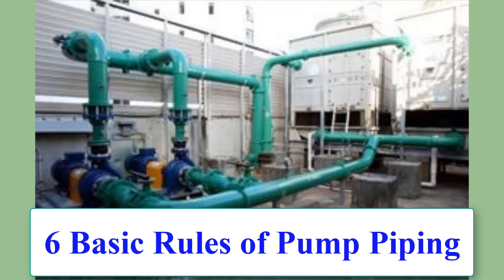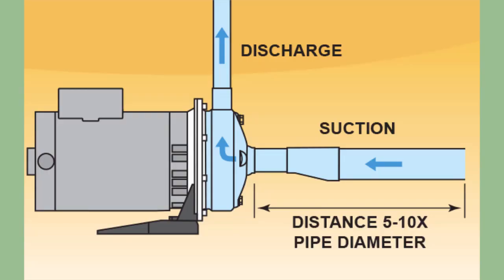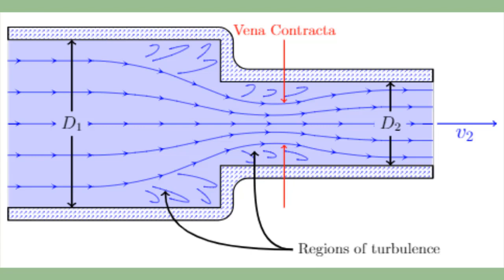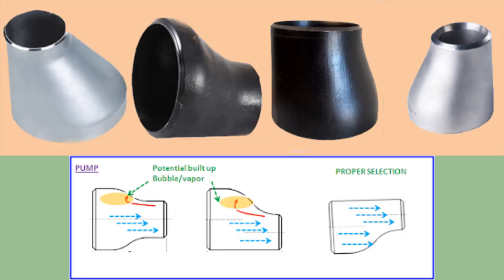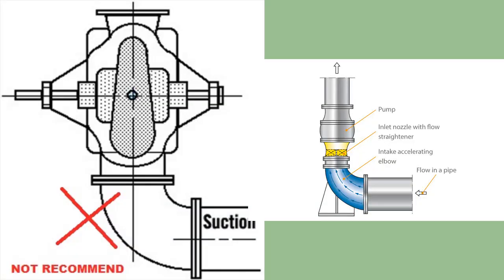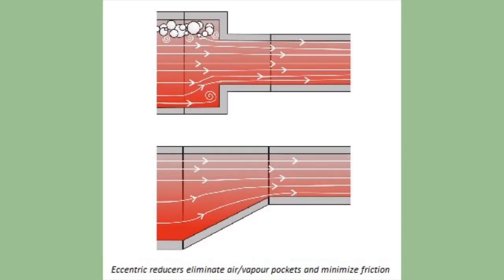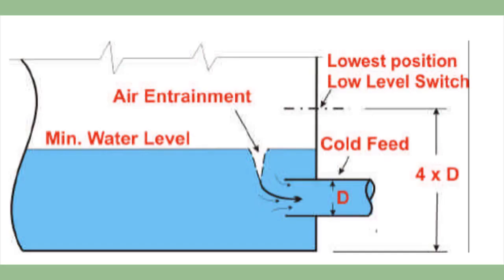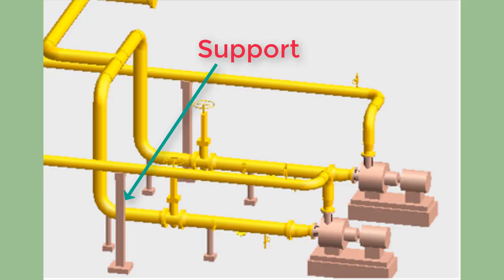Basic Rules of Pump Piping Design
6 Basic Rules of Pump Piping Design
Rule 1: Proper Sizing of Pipes
Fluid properties, flow rate, pressure drop, and available space.
Calculations and Equations
Use industry-standard formulas to determine the appropriate pipe diameter.
Rule 2: Avoidance of Excessive Fittings
Types of Fittings to Avoid
Sharp bends, check valves, and complex junctions.
Impact on Performance
Reduce flow efficiency, increase pressure drop, and promote turbulence.
Rule 3: Effective Pipe Routing
Considerations for Pipe Layout
Optimize straight pipe lengths, avoid obstructions, and minimize elbows.
Minimizing Friction and Pressure Loss
Proper pipe routing reduces resistance and helps maintain pump performance.
Rule 4: Adequate Supports and Anchors
Importance of Support Systems
Prevent sagging, stress, and pipe movement due to vibration or temperature changes.
Preventing Vibrations and Pipe Movement
Use proper support spacing, clamps, and anchors to ensure stability.
Rule 5: Proper Valve Selection and Placement
Valve Types and Their Functions
Gate, globe, ball valves, and their roles in controlling flow and pressure.
Optimal Positioning for Efficiency
Strategically locate valves to facilitate maintenance and minimize pressure drop.
Rule 6: Consideration of Expansion and Contraction
Dealing with Thermal Expansion
Account for temperature changes and choose appropriate materials to accommodate thermal expansion.
Expansion Joints and Compensation Devices
Install expansion joints and flexible connectors to absorb movement and maintain system integrity.
Conclusion
By following these 6 basic rules of pump piping design, you can ensure optimal performance, efficiency, and longevity of your pump system. Implement these principles in your next project and achieve pumping excellence!